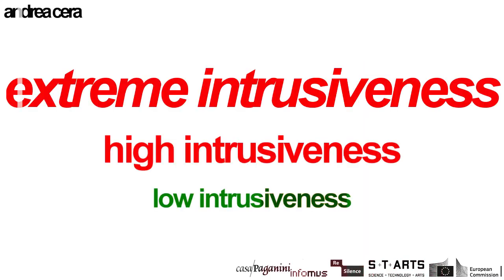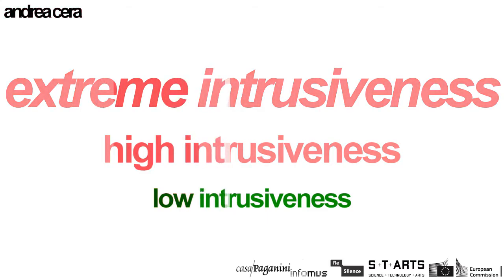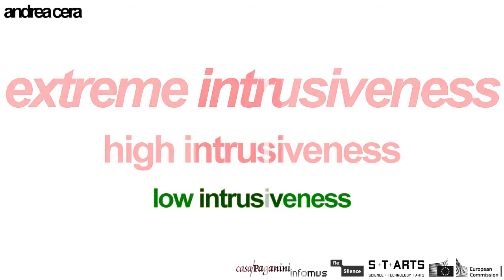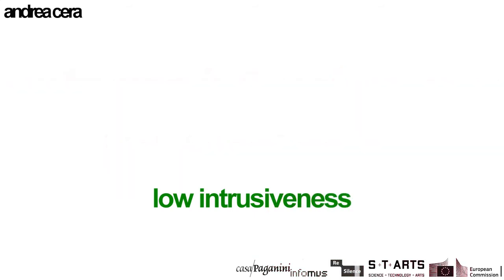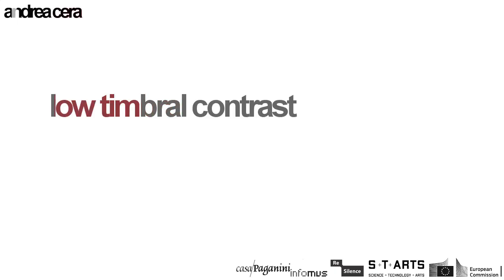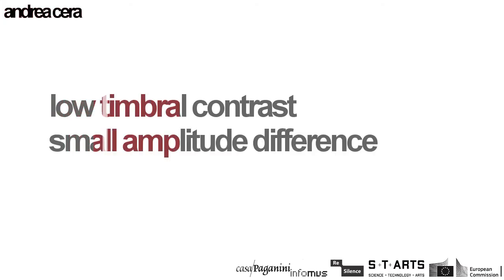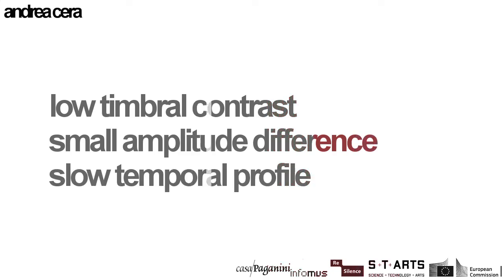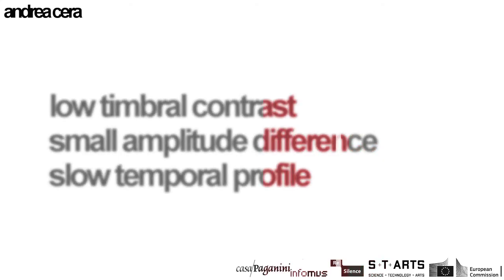ReSilence - Exploring Intrusive Sounds - Intro (1/5)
These educational videos dedicated to sonic intrusiveness aim to familiarize the public with the idea that the artificial world around us produces sound situations (sometimes not very evident) that can inadvertently cause states of alertness and irritability. This first video is dedicated to a general dimension of intrusiveness : the relation between background and foreground.

These videos are part of the dissemination activity of the EU ReSilence project, in the framework of the S+T+ARTS activities of the EU Horizon Europe programme.

See also :

Jonathan B. Fritz, Mounya Elhilali, Stephen V. David and Shihab A. Shamma; Auditory attention — focusing the searchlight on sound; Current Opinion in Neurobiology; 2007.

Albert Bregman; Auditory Scene Analysis: The Perceptual Organization of Sounds; MIT Press; 1990.

Christoph Kayser, Christopher I. Petkov, Michael Lippert, and Nikos K. Logothetis; Mechanisms for Allocating Auditory Attention: An Auditory Saliency Map; Current Biology, 2005.